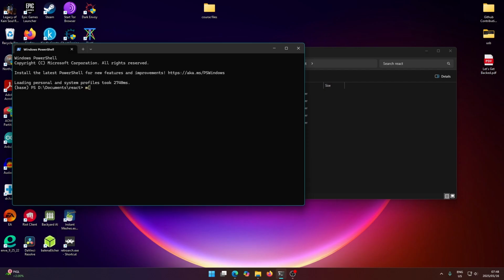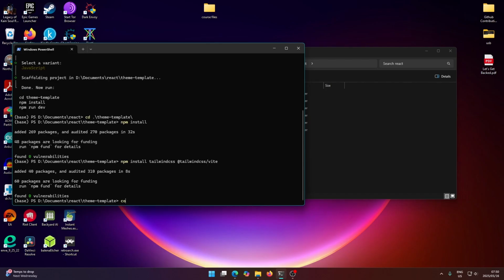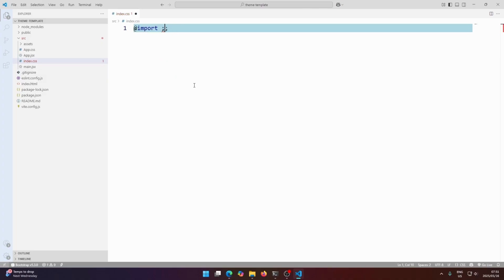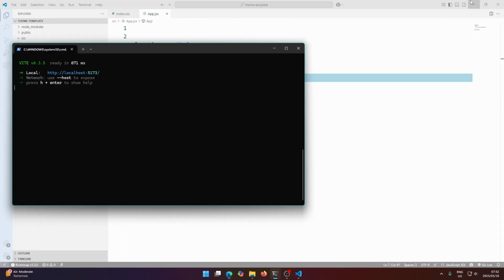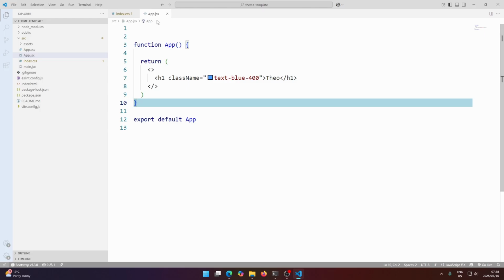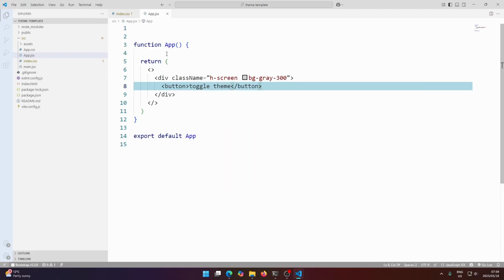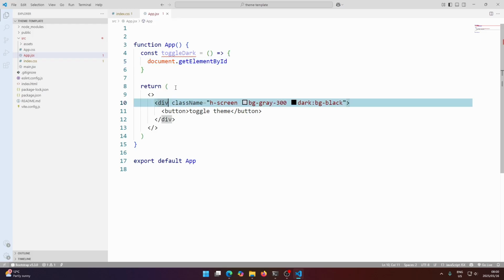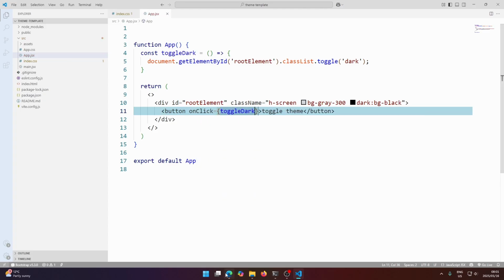Dark Mode & Theme Toggle the New Way in Tailwind CSS v4 + React (Vite Setup)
In this video, we learn how to add dark mode and themes and also how to toggle them with tailwind.